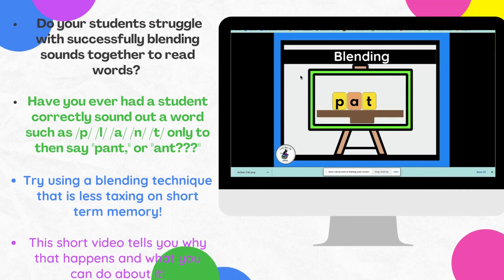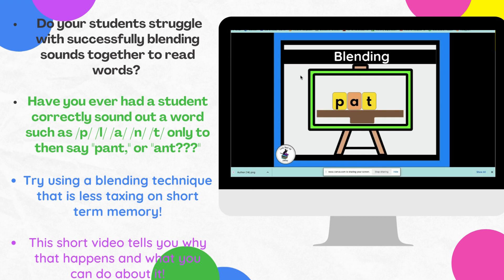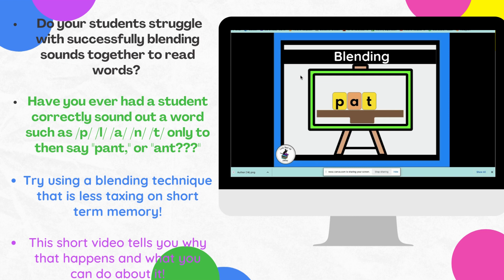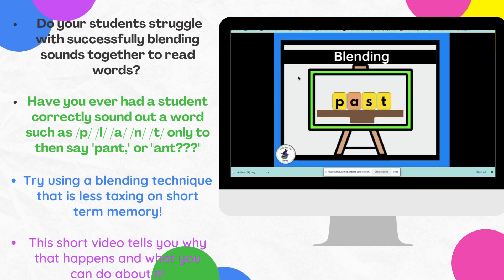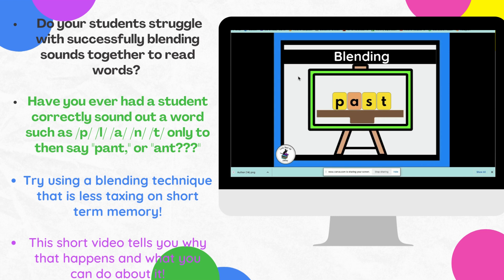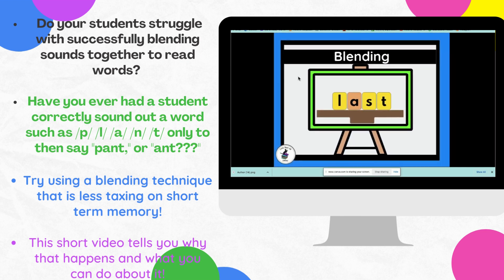Blending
Hello from Lucky Black Cat Literacy! This video shows how I help my students to blend more successfully. My students use a technique sometimes referred to cumulative blending. This is especially useful for students with difficulties in phonological memory or short term memory.

If you find these slides useful, I would love for you to check out my complete No Prep lessons for sale on TPT! I currently have two bundles available and will upload a third bundle summer 2022!